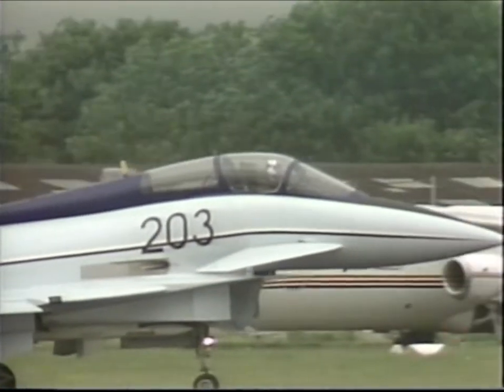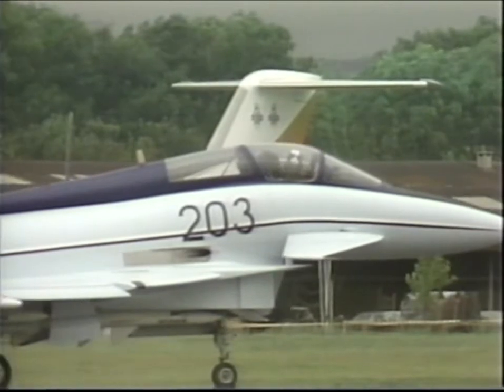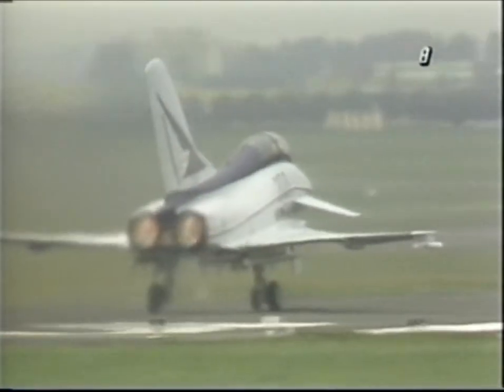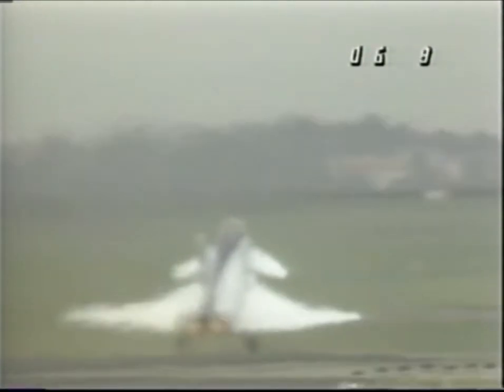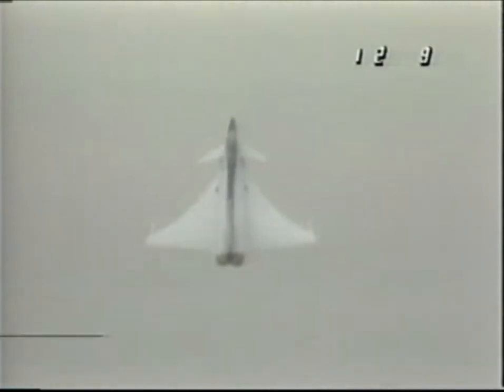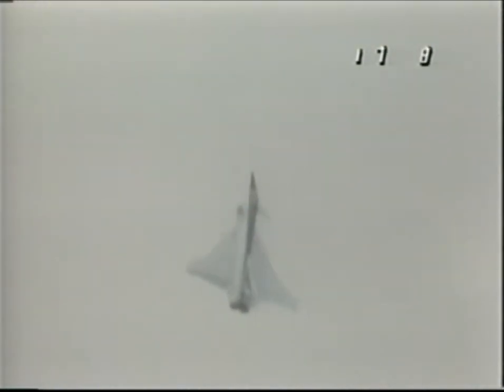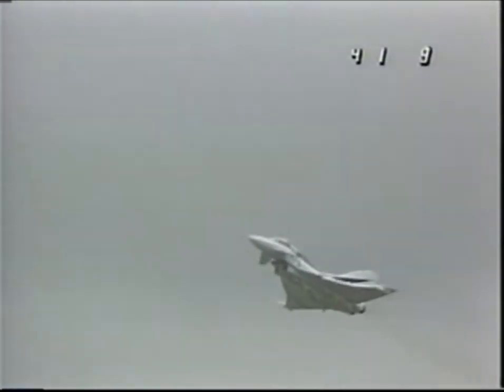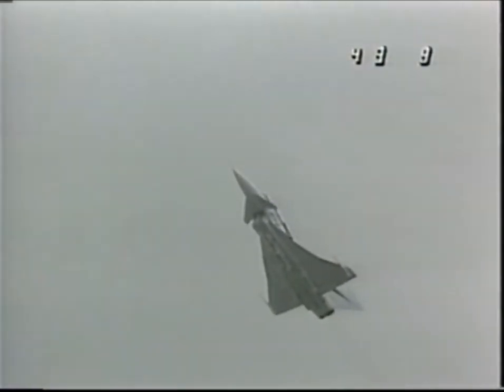British Aerospace EAP (Paris Airshow 1987 - Complete Demonstration)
Complete demonstration (with a few skips) of the prototype of the Eurofighter Typhoon at the Paris Air Show 1987.

Taken from Air Power VHS tape.